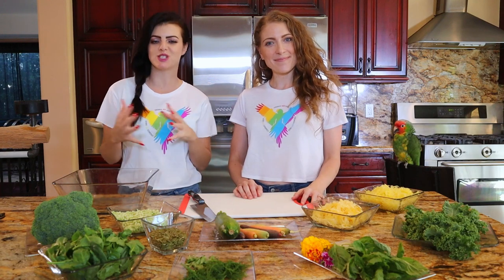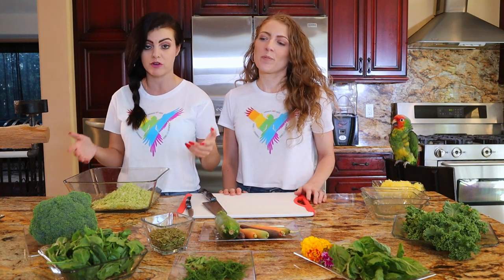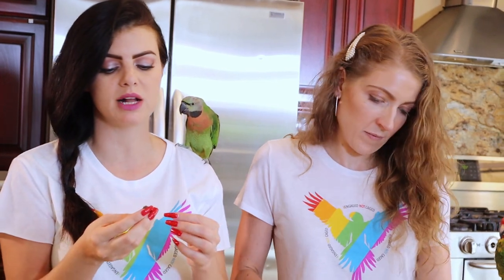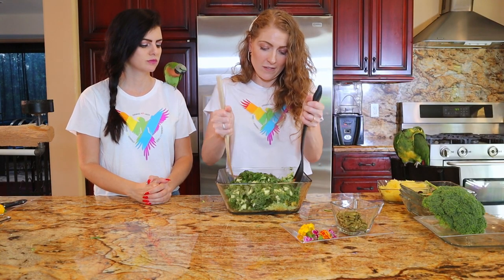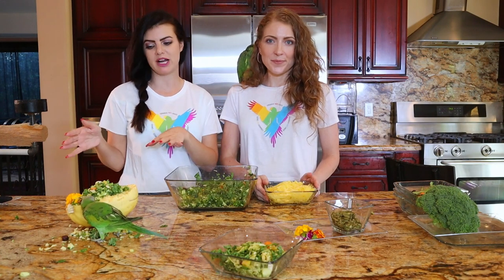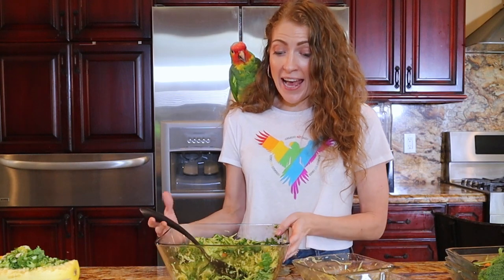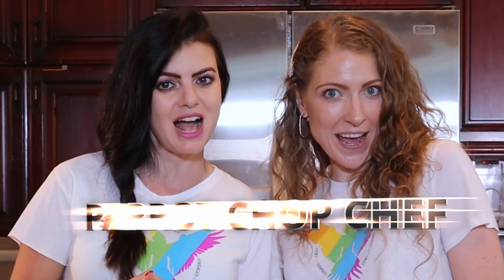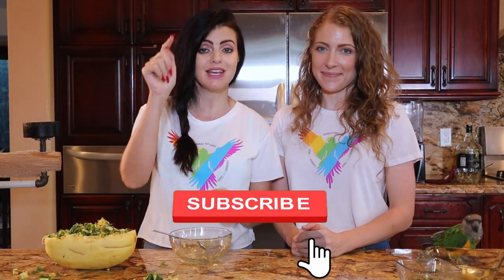How to make healthy food for you AND YOUR PARROT! Spaghetti Squash Kale Bowl! 🤣 | PARROT CHOP CHEF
On this Parrot Chop Chef, we'll show you how to make healthy food for you and your parrot with the Spaghetti Squash Kale Bowl! This was such a fun one to put together, and Tracy's ability to flavor pair is incredible! Even if you're not vegan or vegetarian, this Spaghetti Squash Kale Bowl could easily make a delicious side dish for you!!

INGREDIENTS:
1 Spaghetti Squash
1 Bag Riced Broccoli
2 Cups Baby Spinach
1 1/2 Cups Kale
1 Large Zucchini
6 Small Rainbow Carrots (or 3 Medium Carrots)
1/4 Cup Plain Raw Pumpkin Seeds
1/4 Cup Fresh Tarragon/Dill Mix (2 tbsp dried)
6 Basil Leaves
Edible Flowers Optional

Parrot Chop Change-Up:
This bowl can be enjoyed raw by your parrots, but can also be roasted or pan-fried, with your favorite cheese on top for you to enjoy as well!

CAMEO | @MARLENEMCCOHEN

MARLENE MC'COHEN
P.O.BOX 572908

MY PARROTS 🦜❤️
NELLIE     🐦 Senegal
MONTY    🐦 Senegal
ILUKA       🐦 Cockatiel

SAVE SOME $$$